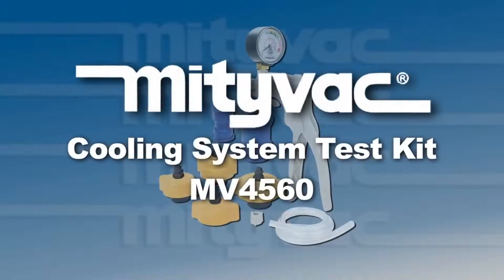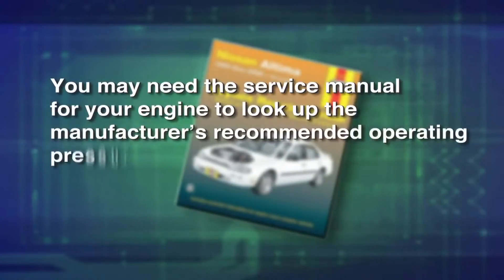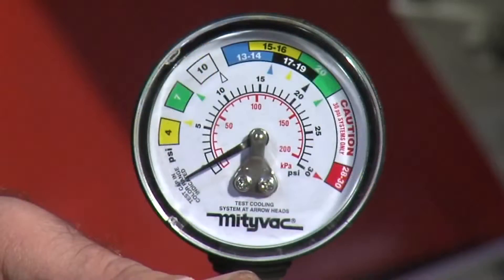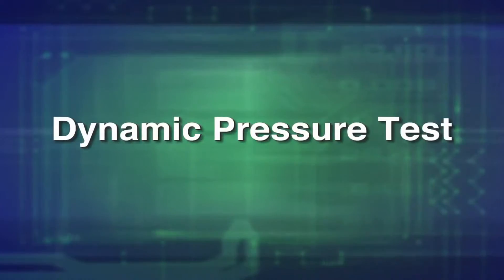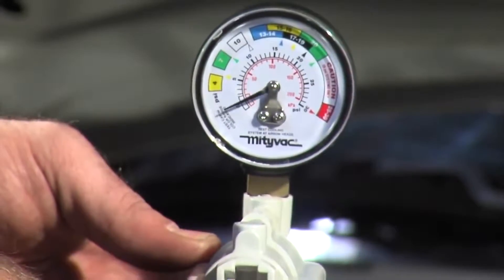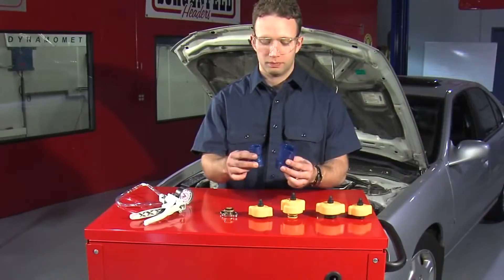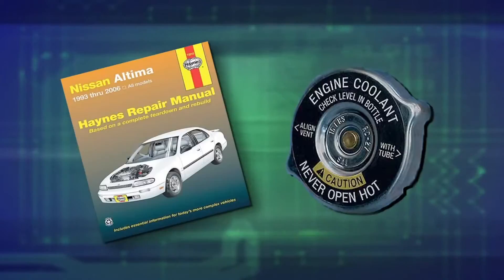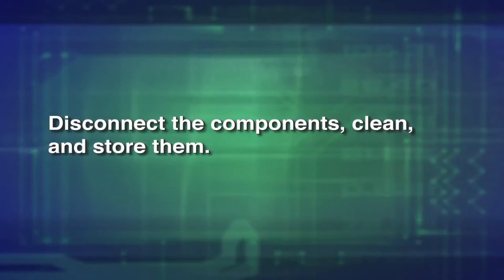Mityvac MV4560 Cooling System Test Kit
The Mityvac MV4560 Cooling System Pressure Test Kit makes automotive cooling system testing simple, efficient, and economical. It combines our unique hand pressure pump with four cooling system test adapters and two dual-function cap test adapters to quickly reveal external cooling system leaks and detect internal leaks and defective caps.